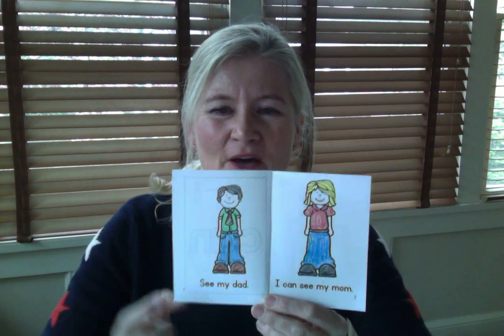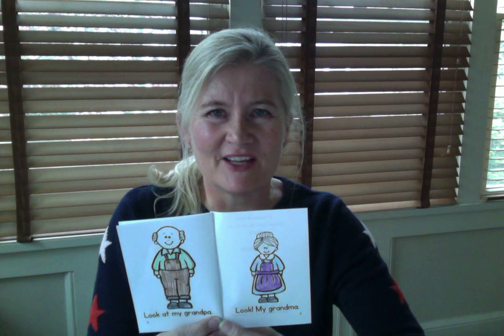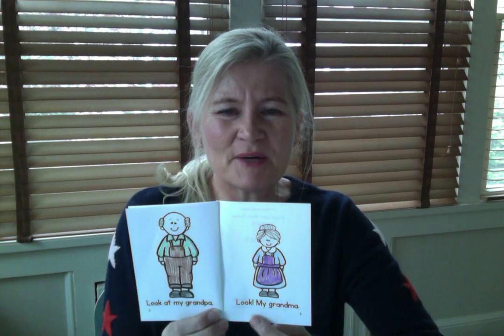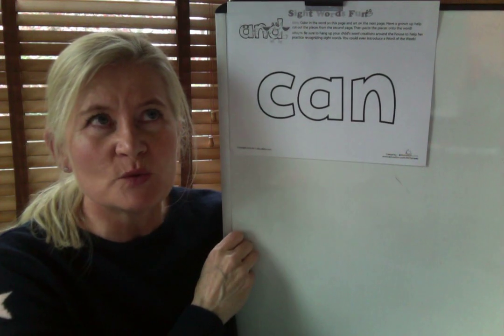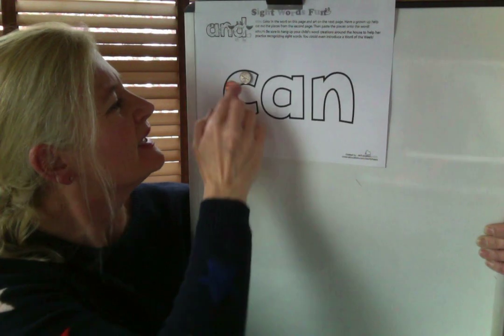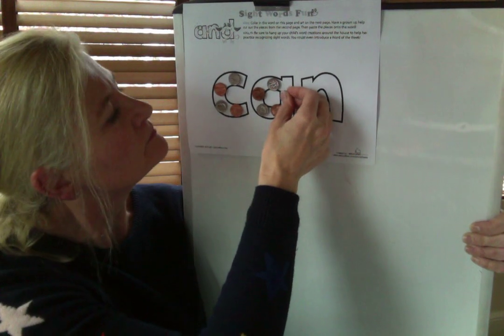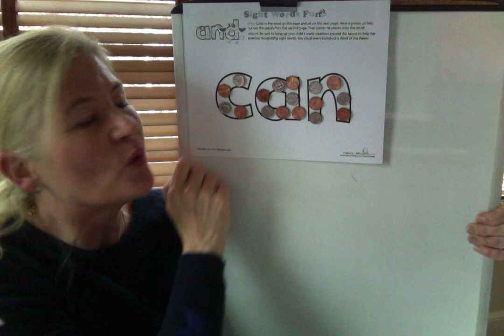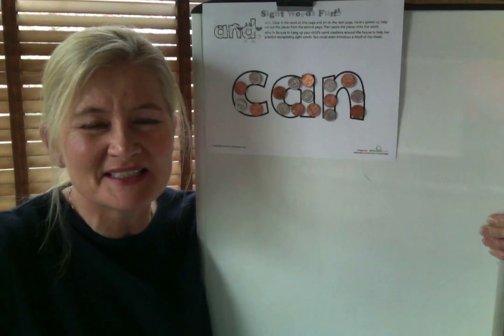May 6 Sight Word Book 'can' and activity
We will read our 'can' book together ad then make a 'can' pattern out of money!